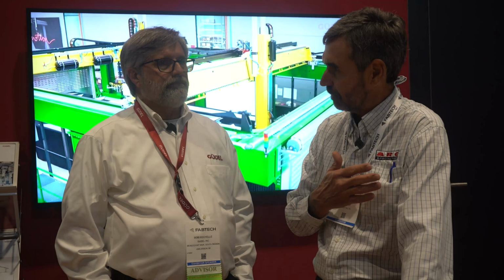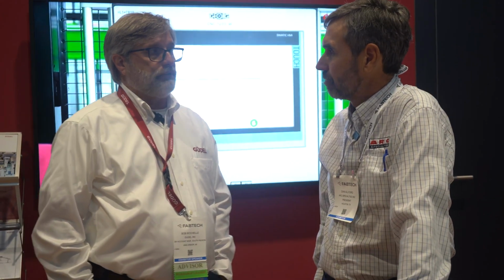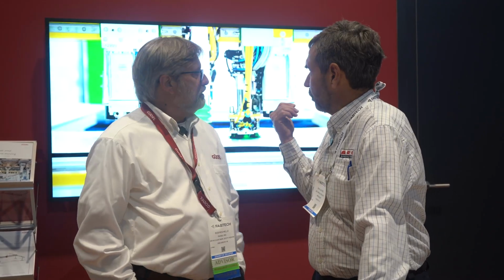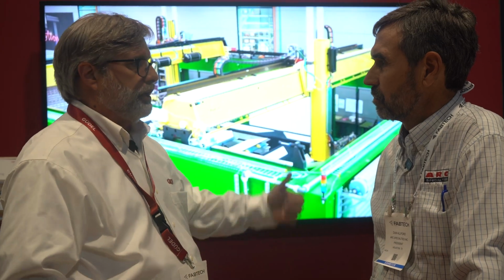Fabtech 23: GUDEL & Bob Rochelle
We paid a visit to the Güdel booth to catch up with our longstanding collaborator, Bob Rochelle. Our partnership has flourished over the span of several decades. Dan imparts valuable insights about travel units and their role in expanding a robot's capabilities. We delve into how Güdel's units effectively establish a seventh axis, granting robots an impressive travel range of 40,000 to 50,000 feet. Additionally, we explore the precision and availability of Güdel's products, supported by a well-maintained inventory that ensures swift deliveries. Join us as Dan and Bob delve into the intricate process of constructing robust gantries tailored for welding tasks.